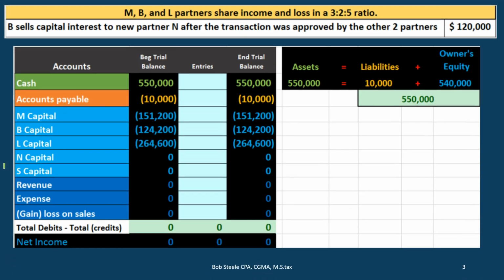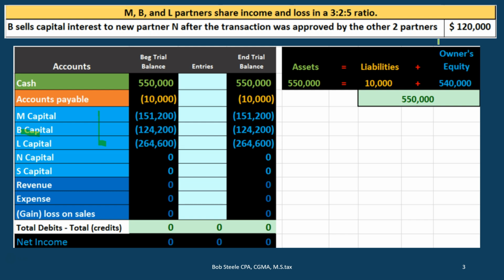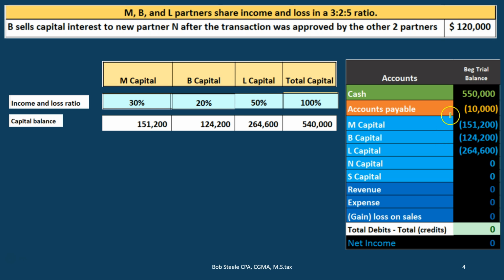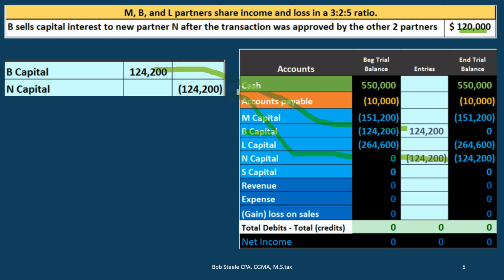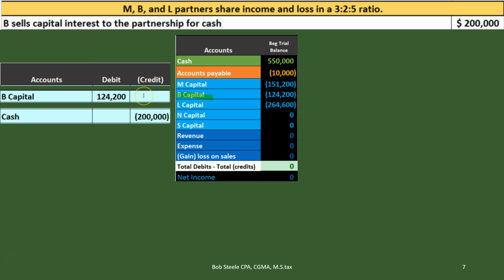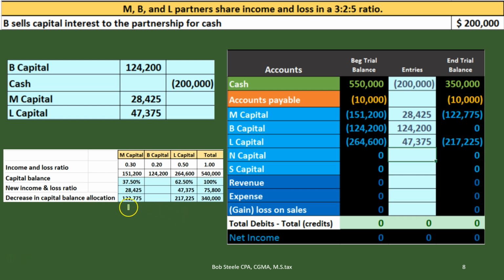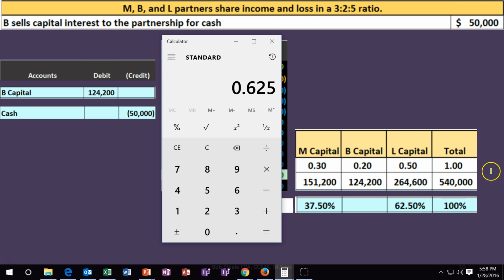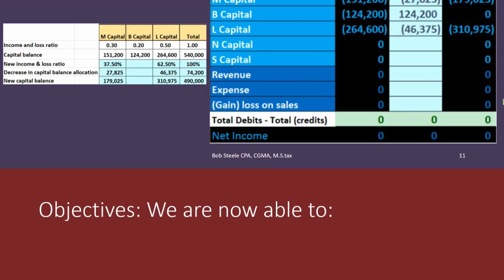1200.20 Partnership - partner sells partnership interest-Accounting, financial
Accounting related to selling a partnership interest can give a great understanding of the capital accounts in a partnership.